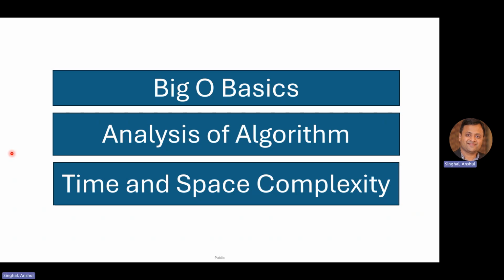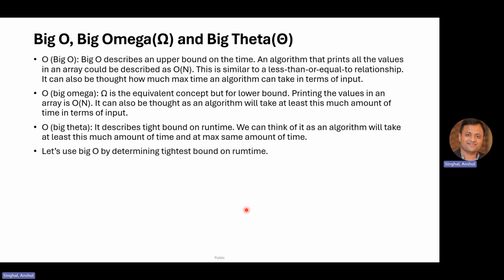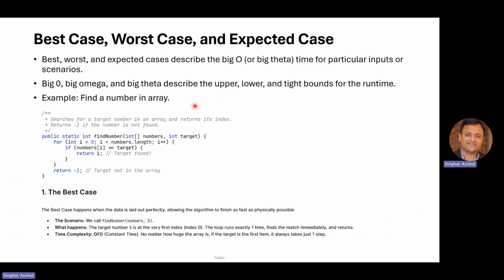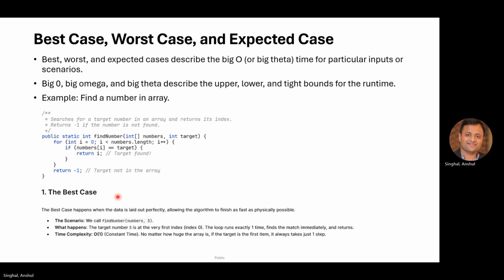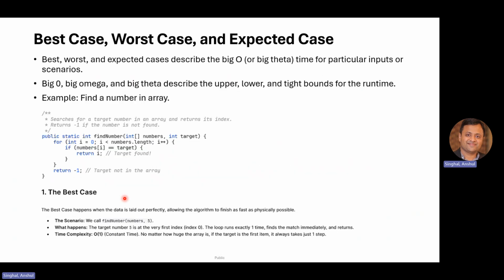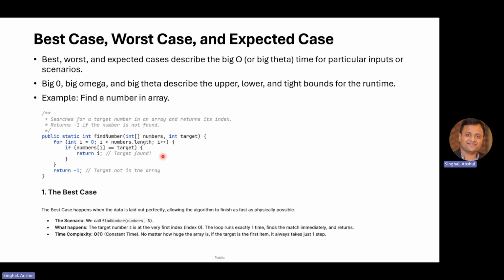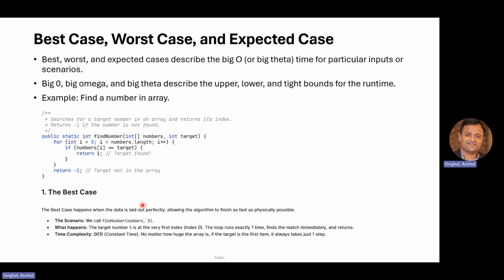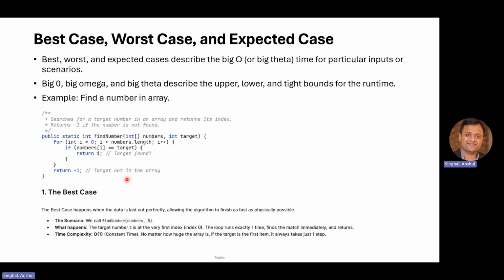Big O Part 2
It is all about Big O Time and Space complexity which is fundamental to any code we are writing in any programming language. It is such an important concept that if we avoid to learn it then we will fail to develop an efficient algorithm.